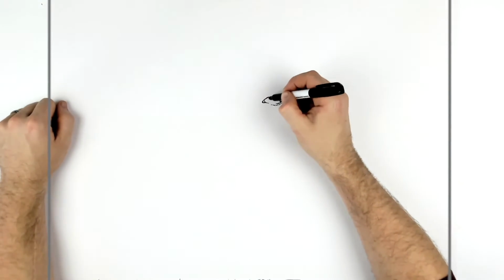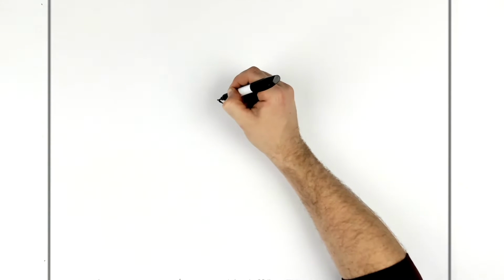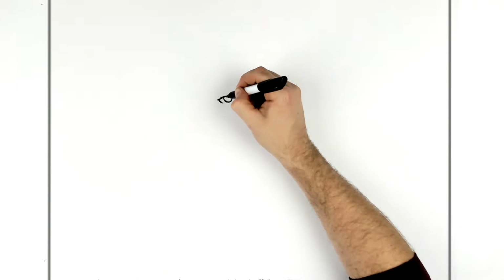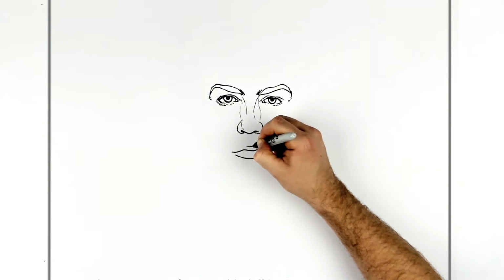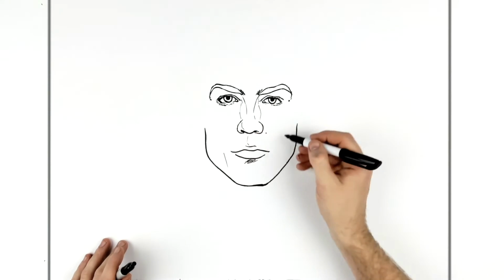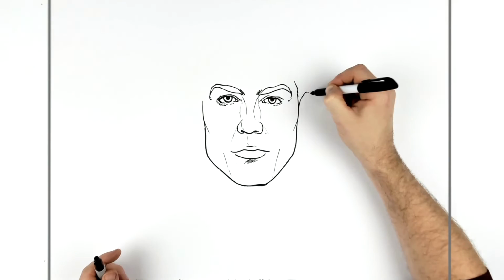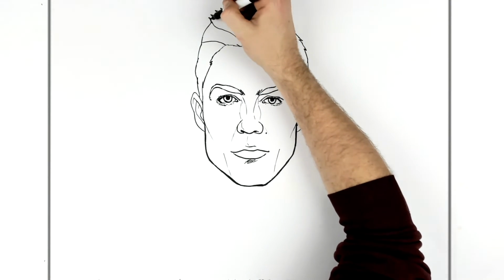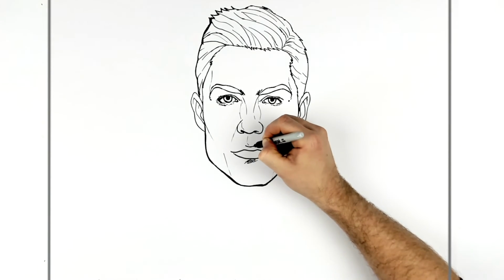How To Draw Cristiano Ronaldo CR7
Learn How To Draw Cristiano Ronaldo CR7